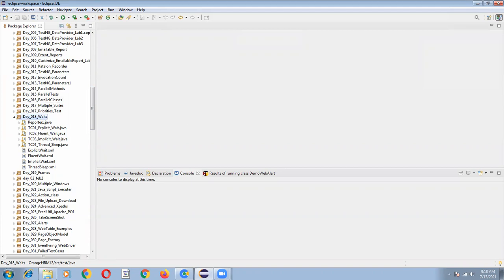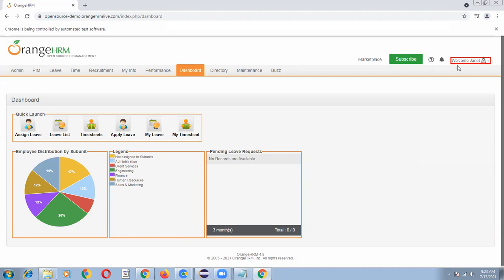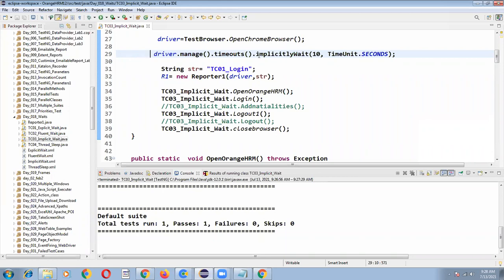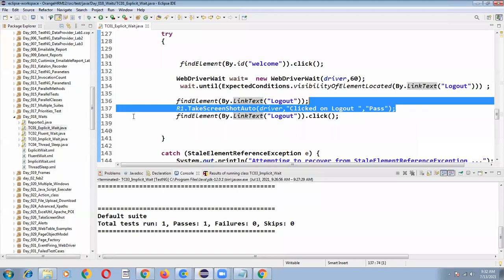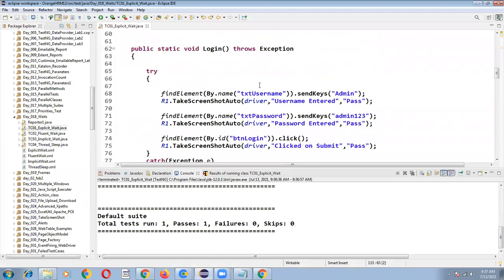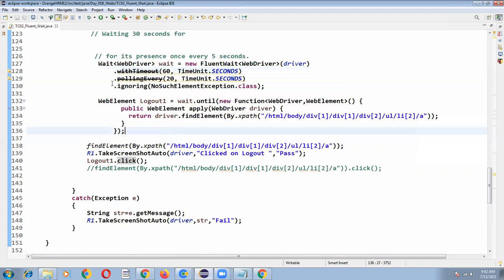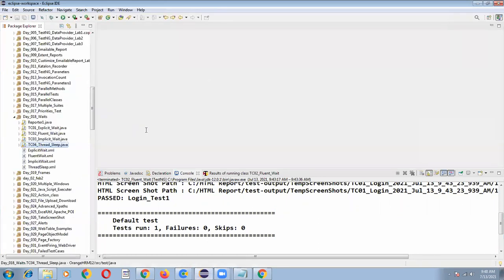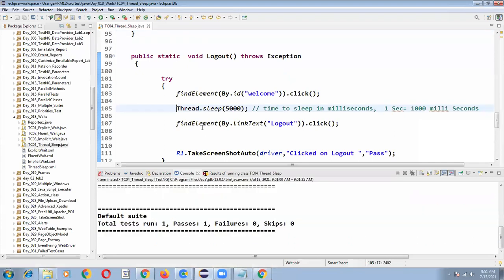Day 018 Waits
Waits. Synchronization issue

1. Implicit Wait  -- Global Rule for all the web Elements

driver.manage().timeouts().implicitlyWait(10, TimeUnit.SECONDS);

2. Explicit Wait - applicatble for a specific WebElement

WebDriverWait wait=  new WebDriverWait(driver,60);
wait.until(ExpectedConditions.visibilityOfElementLocated(By.linkText("Logout"))) ;

3. Fluent wait - - applicatble for a specific WebElement

4. Thread.sleep(5000);